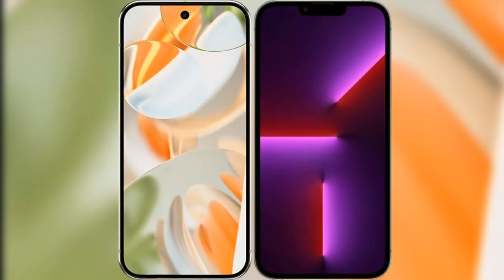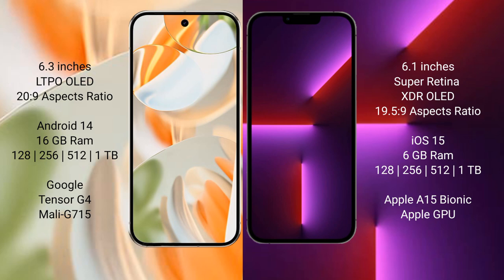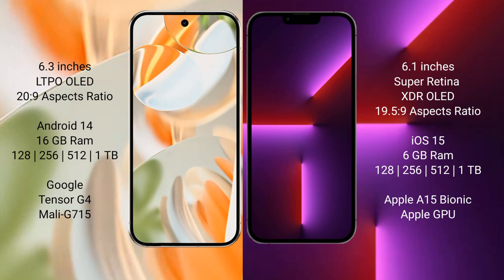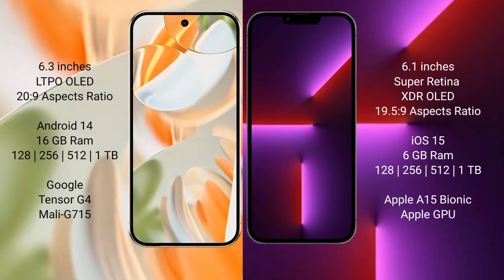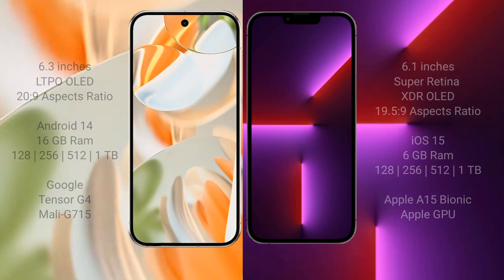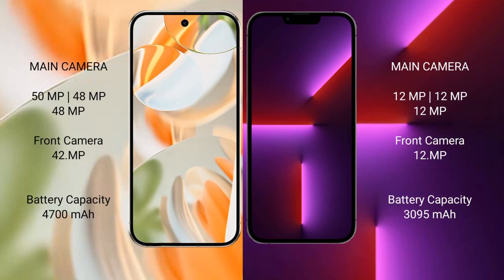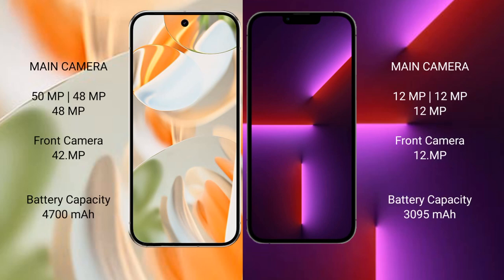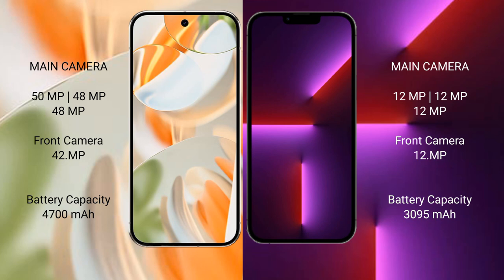Google Pixel 9 Pro vs iPhone 13 Pro Review